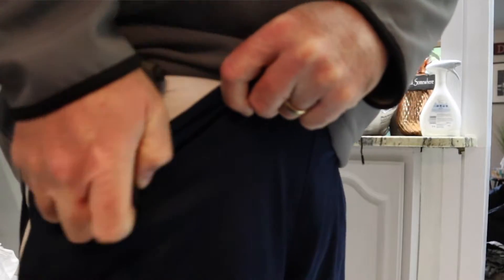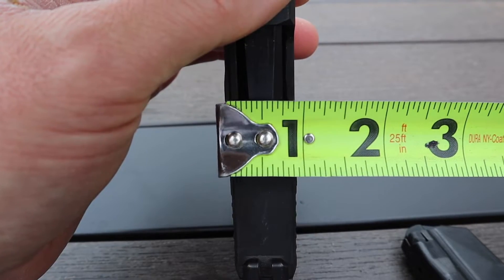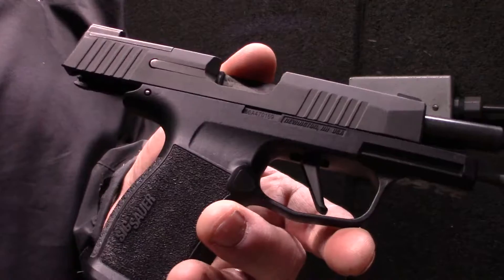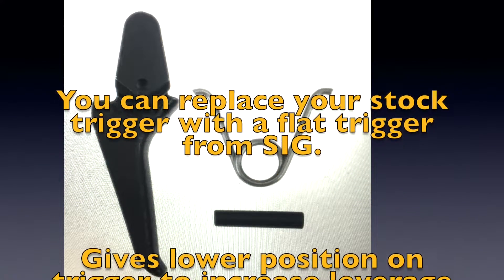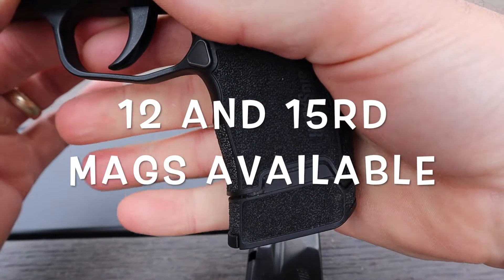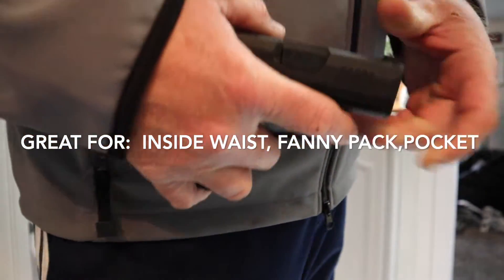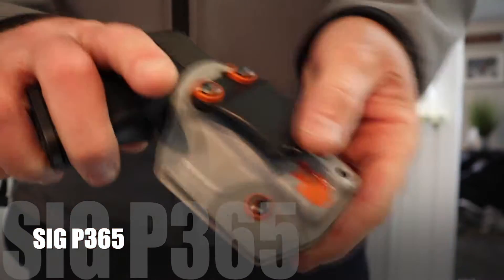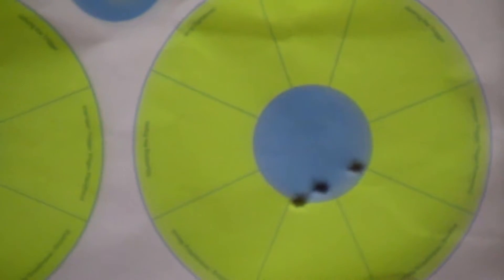SIG P365 vs SIG P365XL....Which is right for me??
Take a look at a comparison of SIG P365 vs SIG P365XL and hopefully this will help if you are trying to decide which one to get.   This review will give just enough information to gain some basic knowledge on the difference between the two.

SIG Sauer makes a great line in the P365 firearms and you can't go wrong with either.   It will come down to if you will be hard core concealed carry or once in awhile and more time at the range.   Red Dot Optics can be a blast bu have a learning curve and could be a little large and harder to conceal.

Either way, I think these are some of the best options for the money and what they bring to the table.

STAY VIGILANT & GOD BLESS THE USA

This video does not contain content intended to sell firearms, instruct on how to make firearms, ammunition and certain accessories